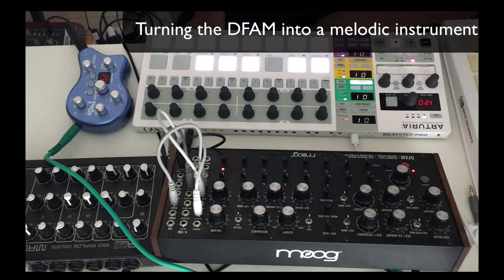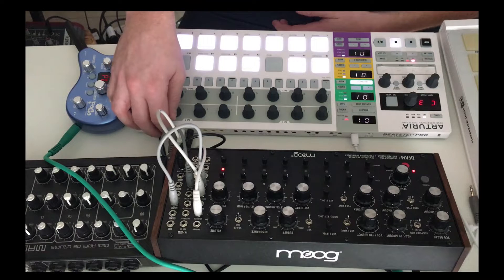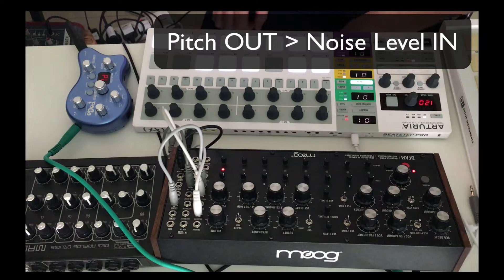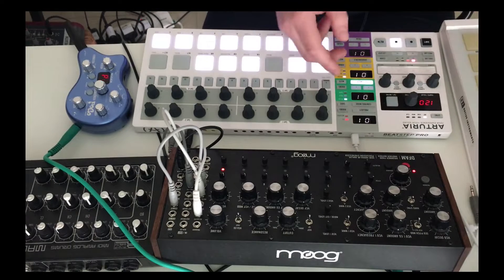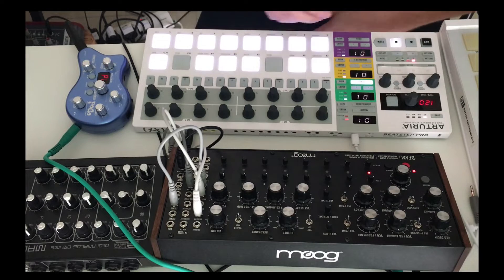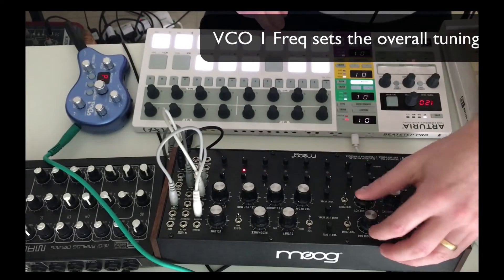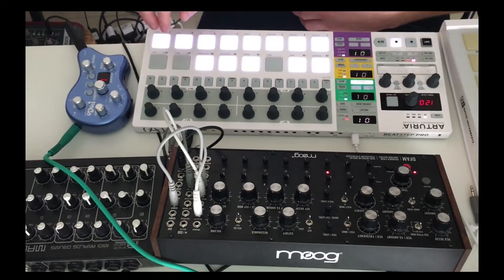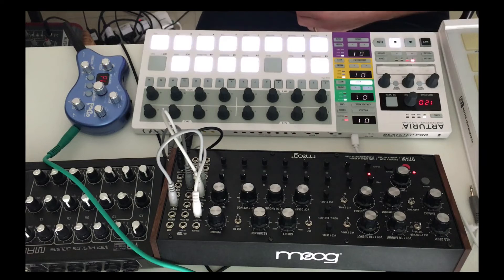Using the Beatstep Pro & Moog DFAM as a melodic instrument!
I hope you find this patch demo useful. I love how it unlocks the DFAM as a proper, tuneable melodic instrument!
Big thanks to Reddit user Systemvaz for this great patch tip. Hopefully my video explains it reasonably well.